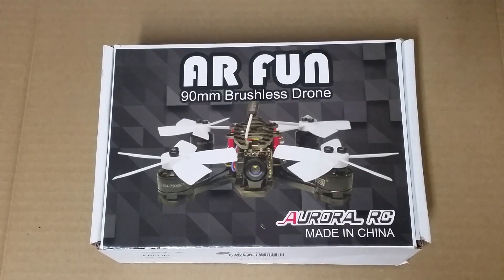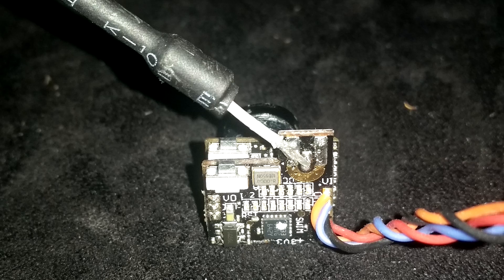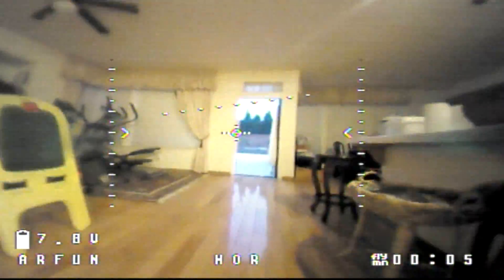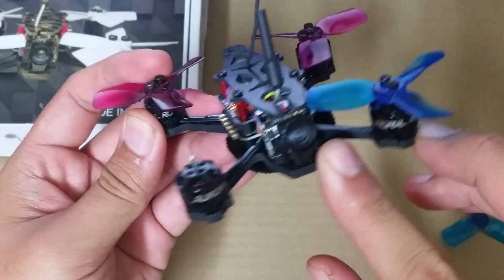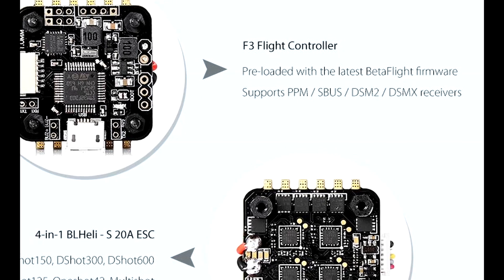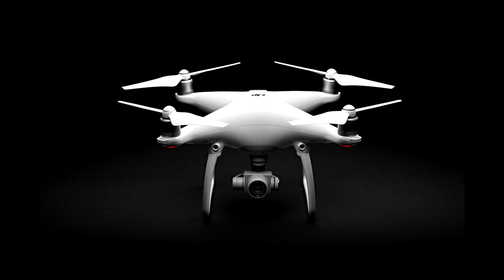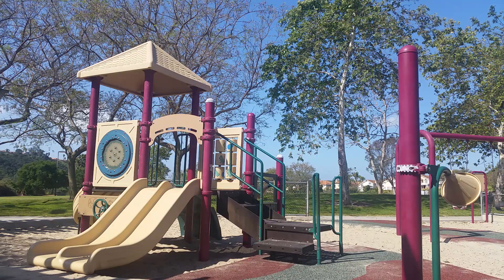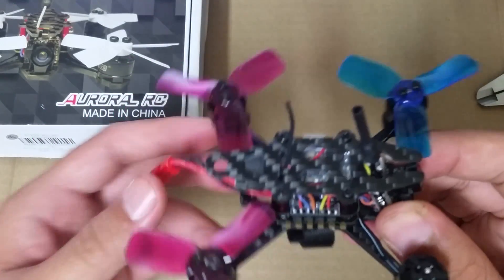Awesome RC's ARFUN - a 90mm Brushless Micro Quad - Full Review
Unboxing💥Review💥Flight Videos💥Setup instructions

▼Video Guide▼
0:21 ►Unboxing
1:08 👋Introduction
2:00 ★AiO FPV Kit
3:23 😎FPV Sample Video
4:25 👌Propellers
4:53 🌟Motors
5:29 💪FC+ ESC's
6:34 💩Battery + Brownouts
6:45 👎Brownout Videos
8:00 👍Sample LoS Clip
9:00 👂Receiver Setup